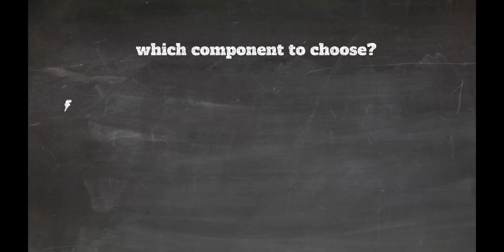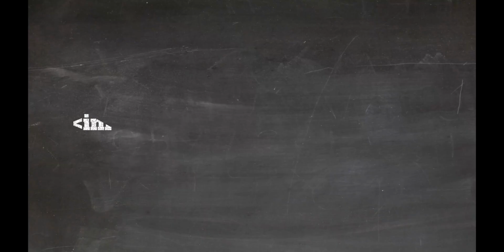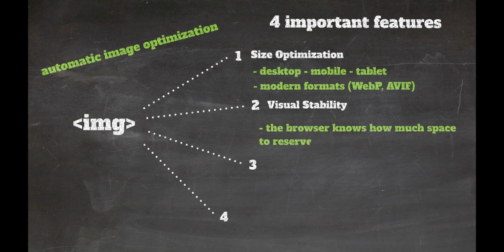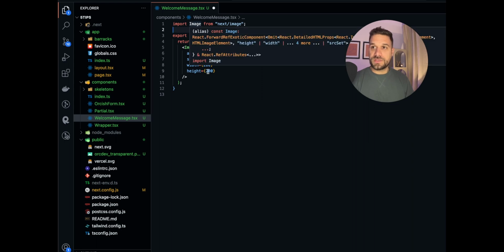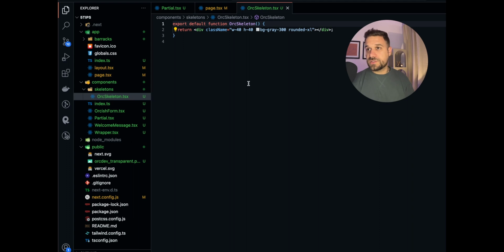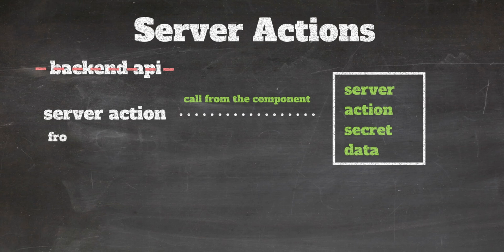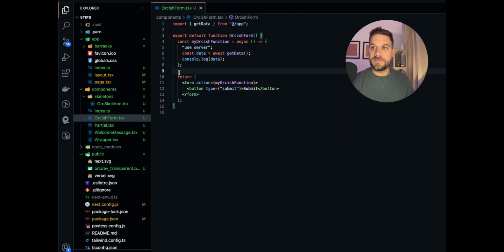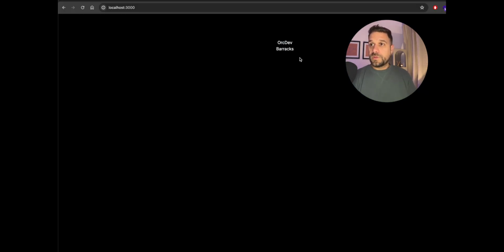5 coding tips for your Next.js project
Unlock the full potential of your Next.js projects with these 5 beginner coding tips.

In this video, we'll explore how to use functional components, leverage Next.js Image Component, use getStaticProps for data fetching, use Next.js API routes, and use Next.js Link Component.

00:00 Introduction
00:23 Tip 1
00:58 Tip 2
02:15 Tip 3
03:04 Tip 4
04:08 Tip 5